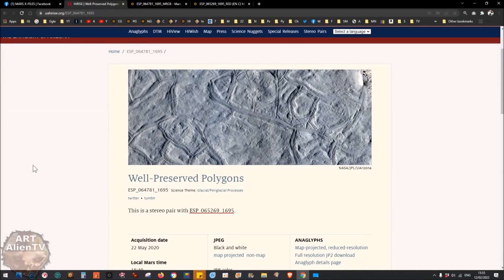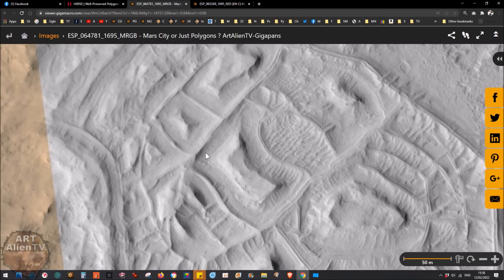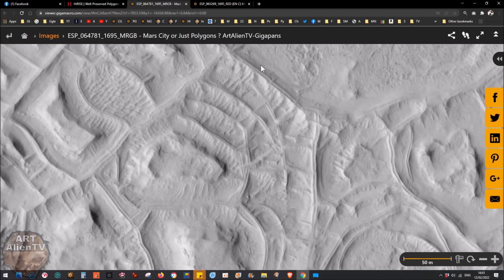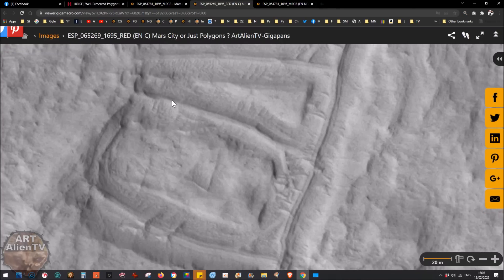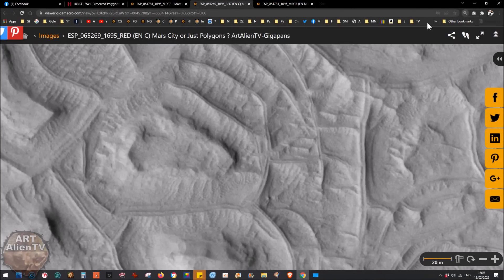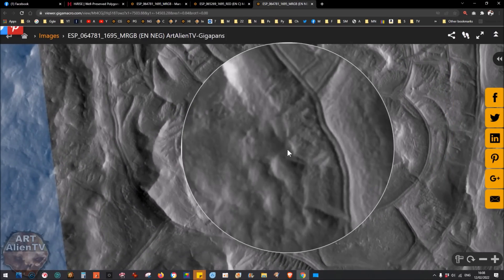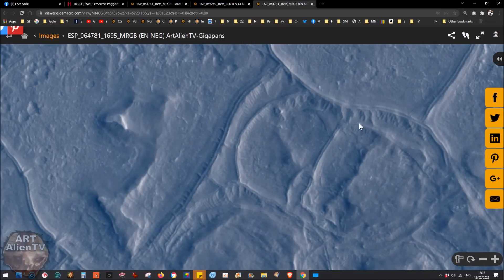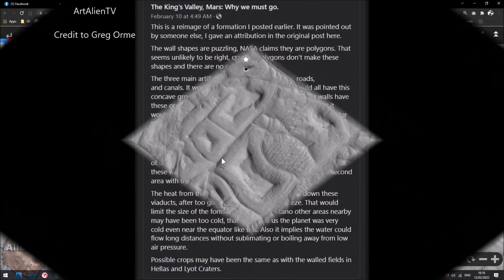MARS City Found (Part 1) Roads and Structures - ArtAlienTV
A 4km wide city on Mars with clear raised roads and structures all over and around. This is an incredible recent find from Greg Orme. NASA calls these "Well-Preserved Polygons" but you can see many rectangular structures in the walled compound areas of the city as well as small bridges and many T junctions. The best and clearest example ever seen of a Martian City ! So far !

SUPERZOOM Gigapans here:
Mars City HC 👉

Bookmark this free ArtAlienTV browser app here (Add to your browser bookmarks)

This was first found by Greg Orme - Feb 10th 2022 and
published on YouTube first by ArtAlienTV - Feb 12th 2022